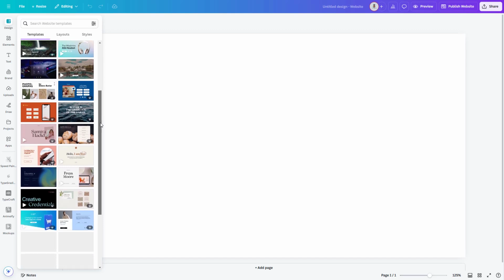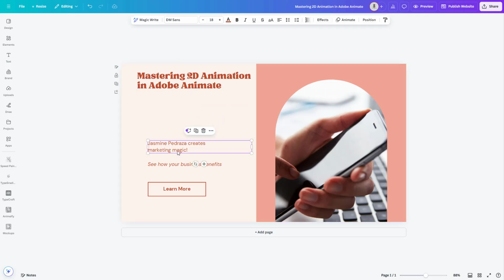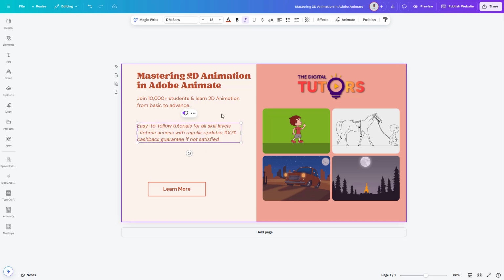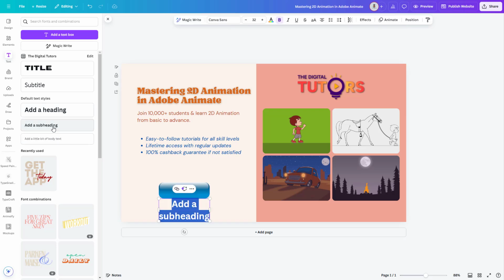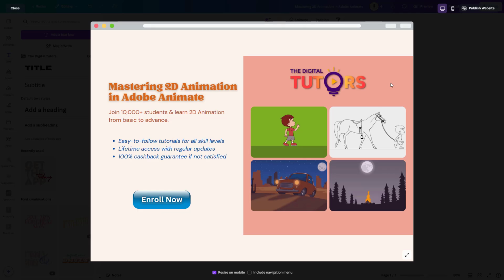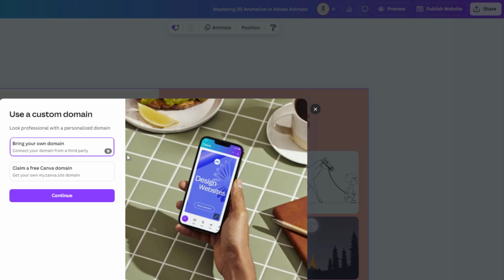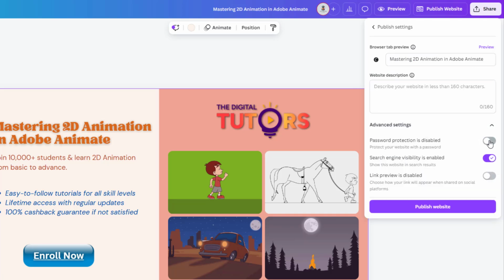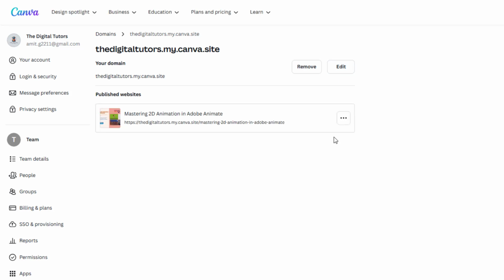Create Landing page in Canva and Publish | Website Designing